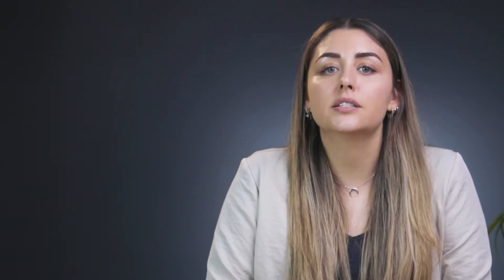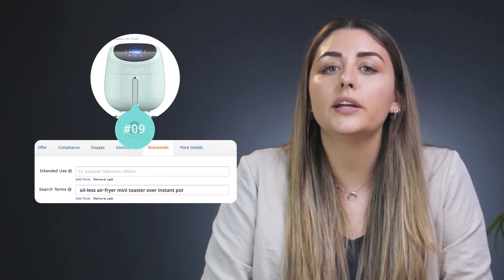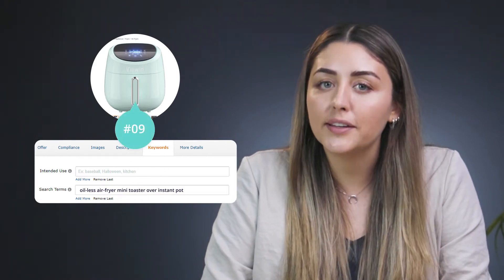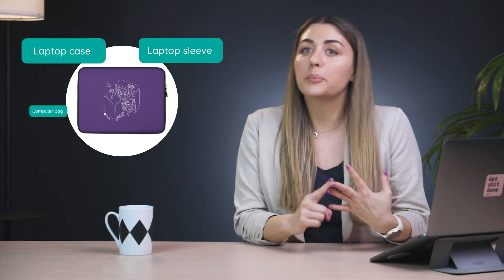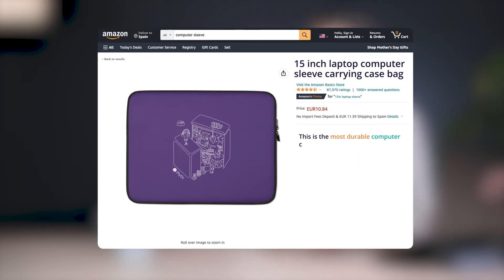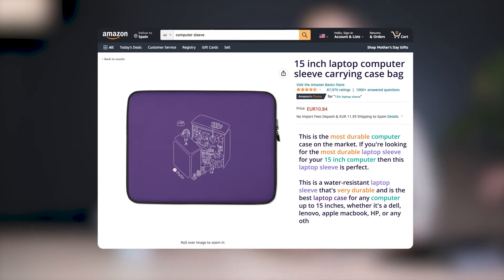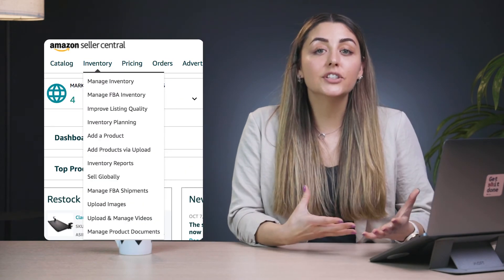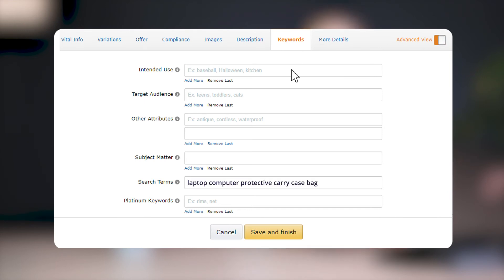How to Add Backend Keywords to Rank on Amazon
Amazon lets you add backend keywords or backend search terms. These search terms are hidden from shoppers but are extremely useful in helping your products rank for specific keywords that you weren't able to add to the front-end of your product listing.

In this video, I explain how to use this Amazon feature to rank for all the keywords related to your product without stuffing your product listing with keywords.

With Plytix, you can easily manage your backend keywords as well as all the rest of the information needed to market and sell your product so you can easily syndicate it across all your sales channels.

00:00 Introduction
00:40 What is the frontend part of a product listing?
00:51 What are backend keywords?
01:10 Why do I need backend keywords? | PLO
01:58 How to use backend keywords
03:03 Frontend vs backend keywords
03:22 How to add backend keywords in Amazon Seller Central